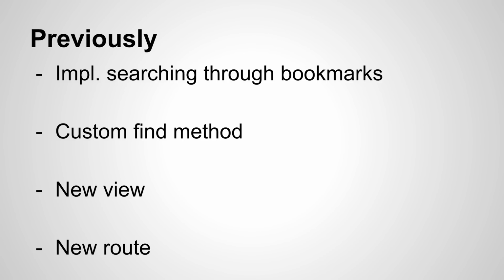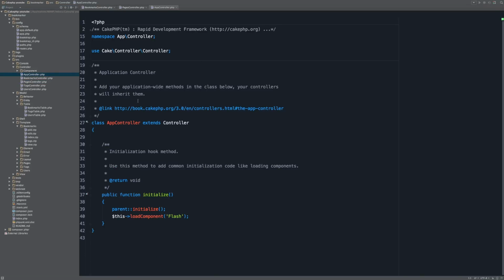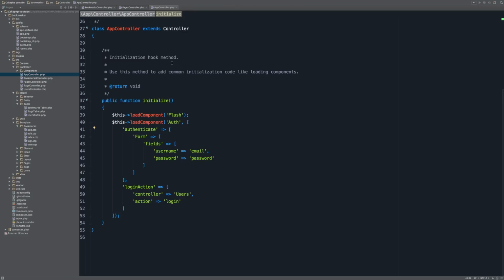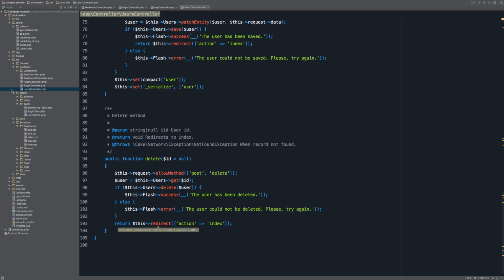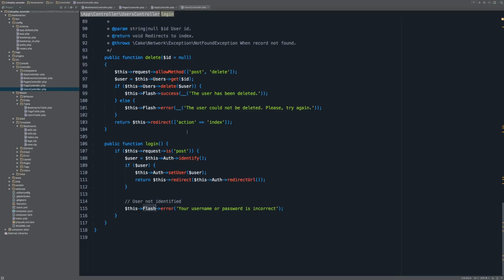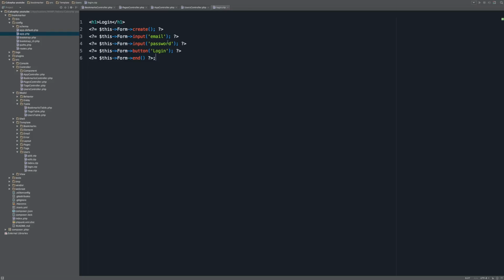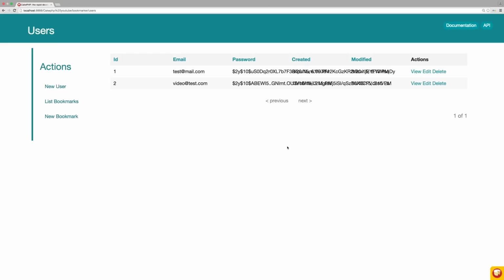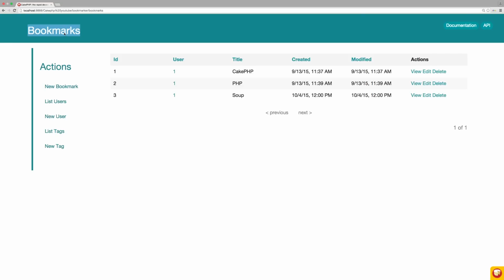CakePHP 3 Tutorial - part 4: Authentication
*** UPDATED FOR CAKEPHP 4.0 ***

We add authentication to our application, so users can login and logout. We also talk about CakePHP components.